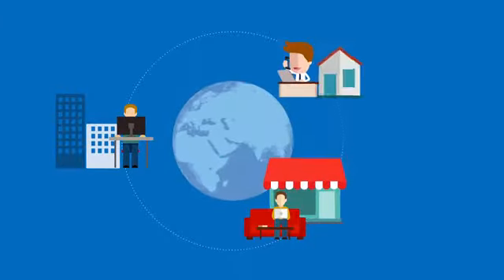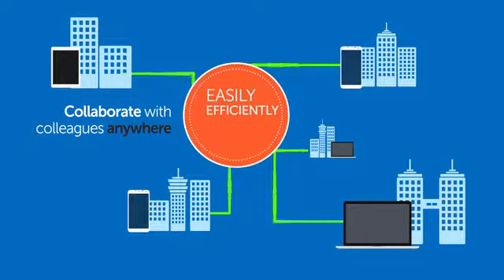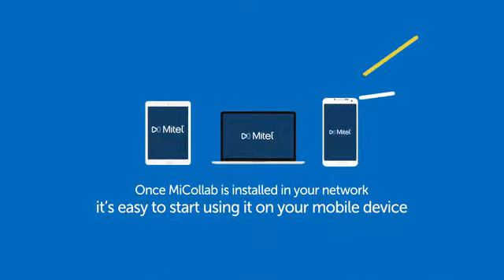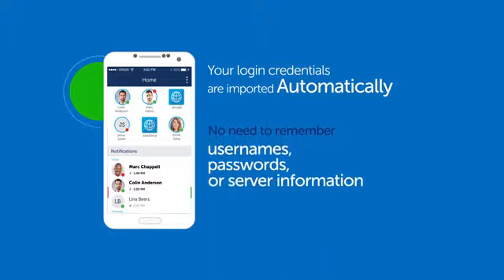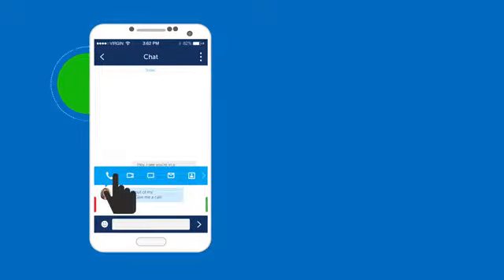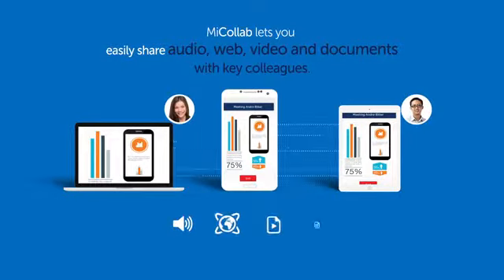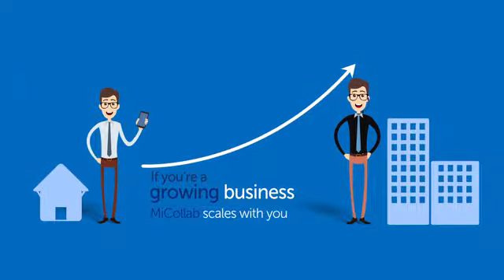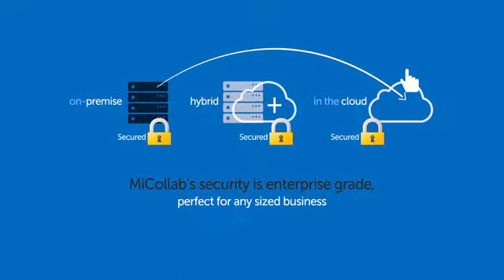Mitel MiCollab HD